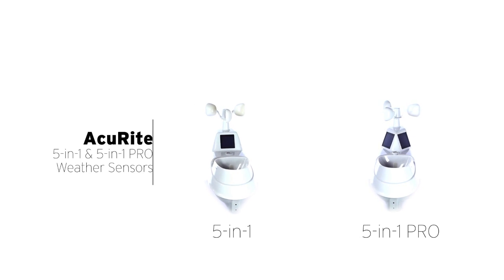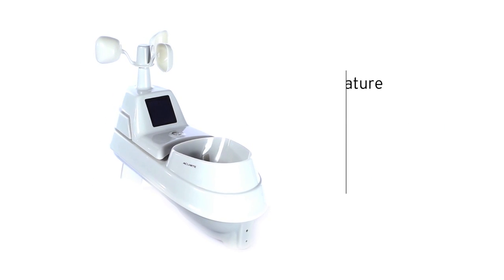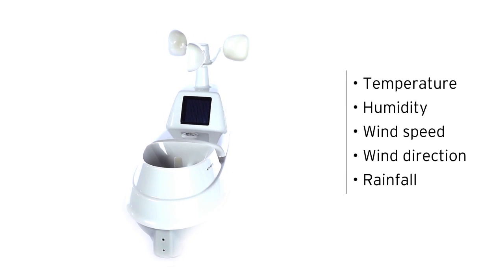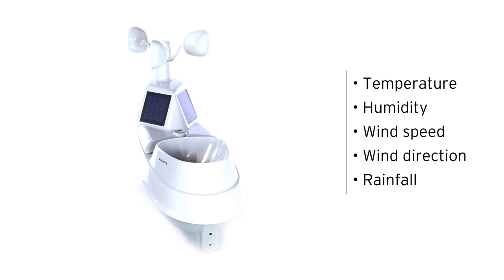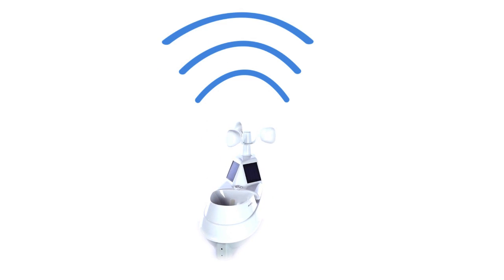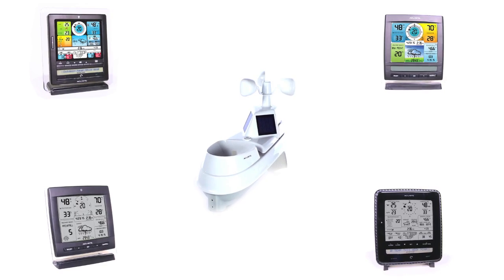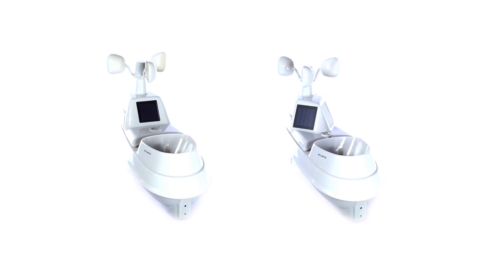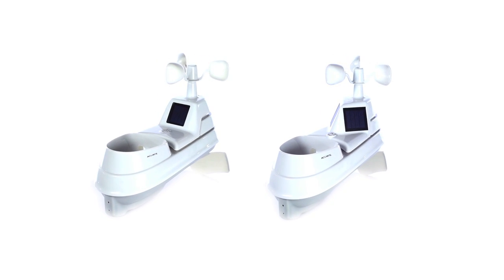AcuRite 5-in-1 Weather Sensor & 5-in-1 PRO Weather Sensor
Get the outdoor environmental information you want right in your own backyard with AcuRite's high-precision 5-in-1 weather sensor. It accurately measures five different outdoor conditions, including the temperature, humidity, wind speed, wind direction and rainfall, giving you easy-to-understand, comprehensive data about the elements right outside your door.
The sensor wirelessly transmits its readings at up to 36 second intervals over distances up to 330 feet. It can be paired with a variety of indoor digital displays to conveniently view current conditions at-a-glance.

The 5-in-1 sensor is easy to setup, includes mounting hardware, and features a 2 year battery life for maintenance-free operation.

Stay informed of the changing conditions surrounding your home environment with AcuRite's 5-in-1 weather sensor.